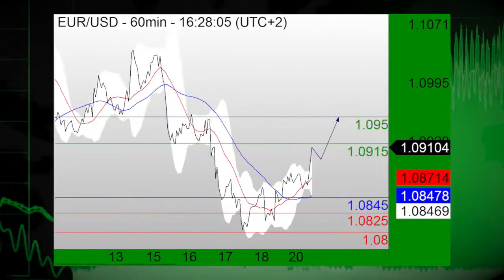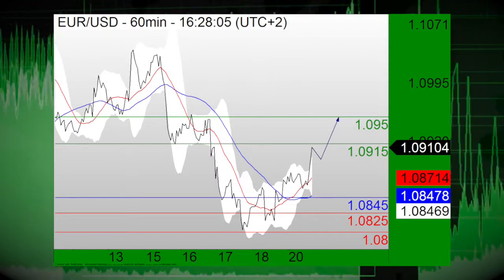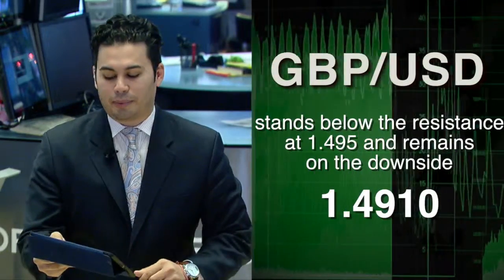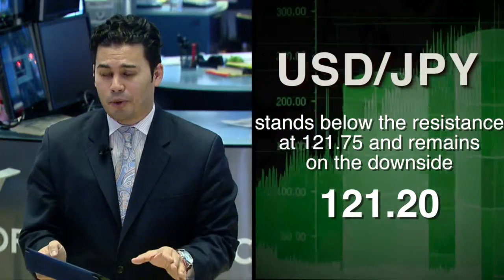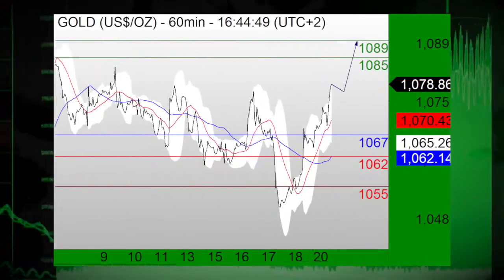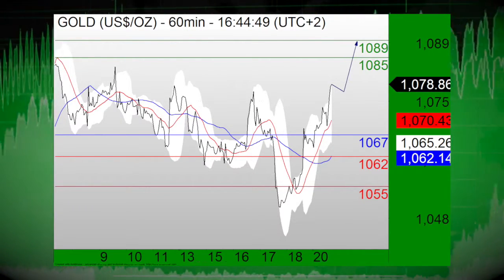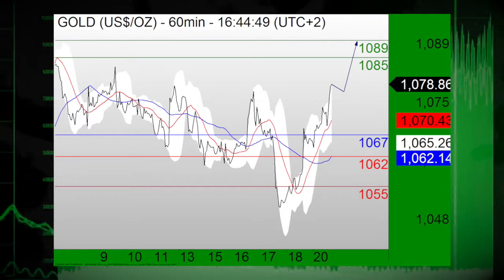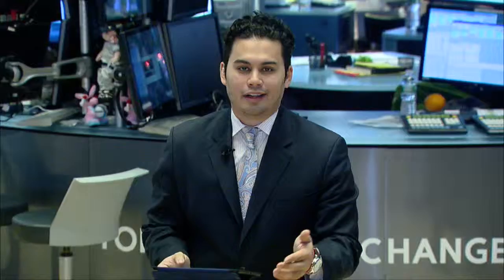12/21: Stocks rise on oil price drop, USD sees mixed trade (14:00ET)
12/21/15  U.S. stocks are trading higher Monday afternoon, attempting to recover from a sharp sell-off last week, as investors take in low oil prices once again.  Also, the USD is now facing mixed moves as the session winds down.